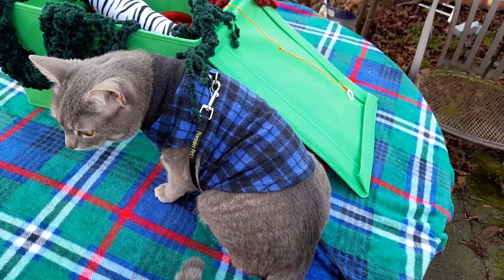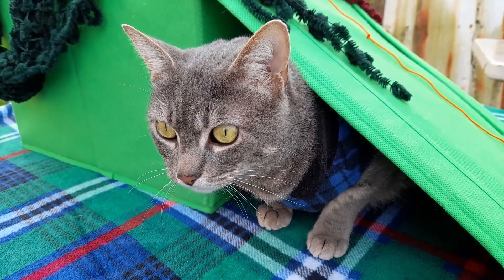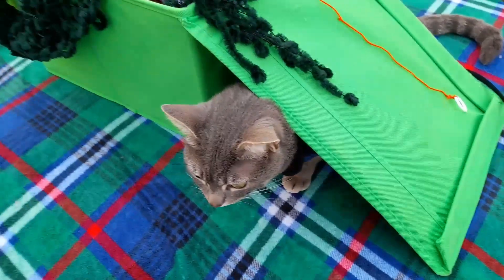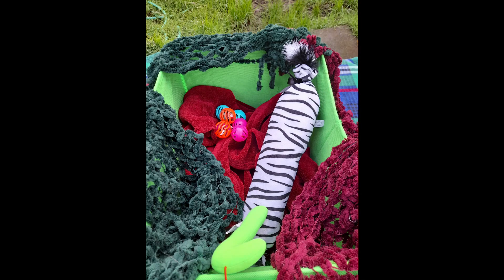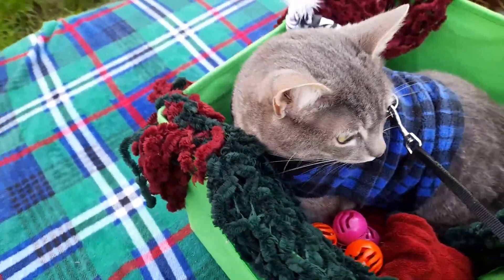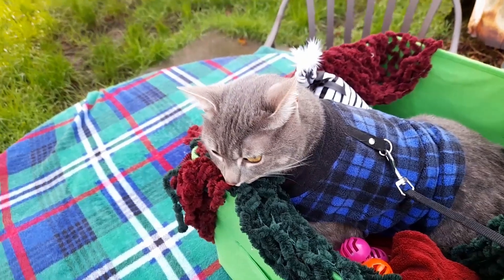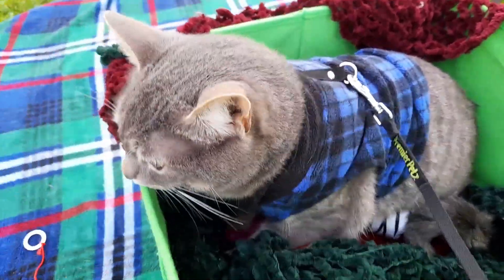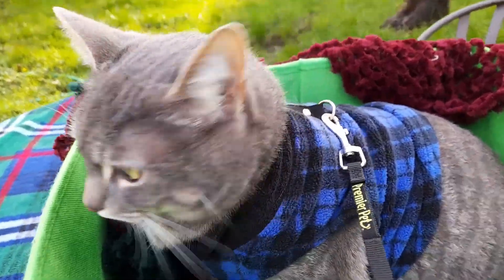Cute Kitty Spots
Cats pick Cute Kitty Spots and Neffy Cat is no exception.  Happy Caturday to you and your kitties!